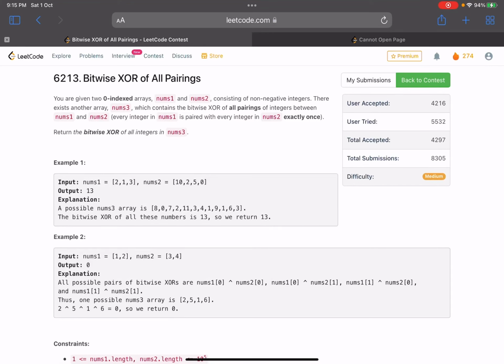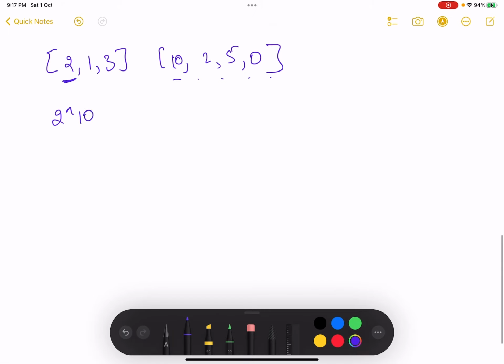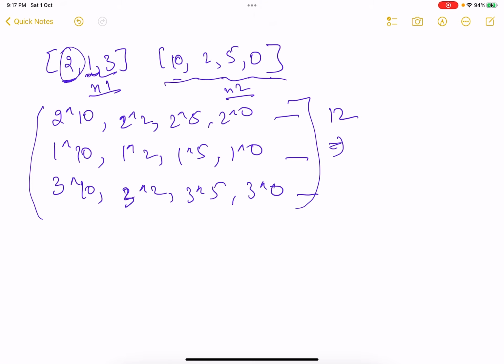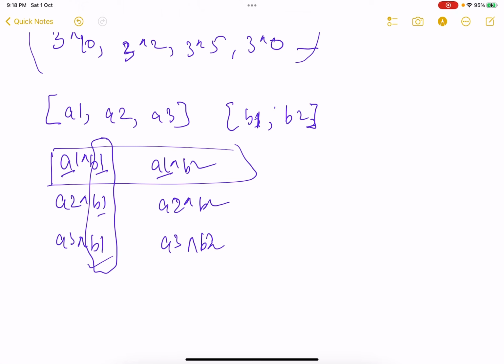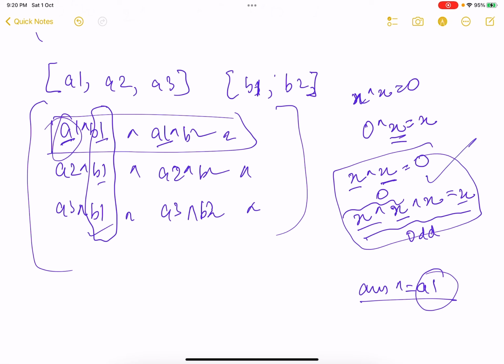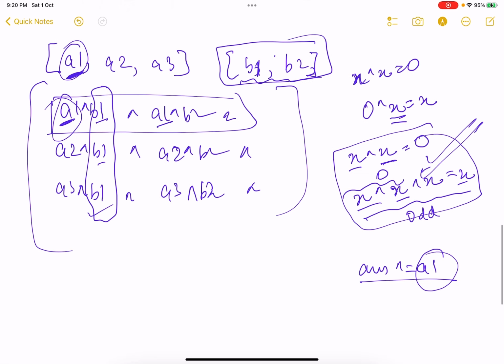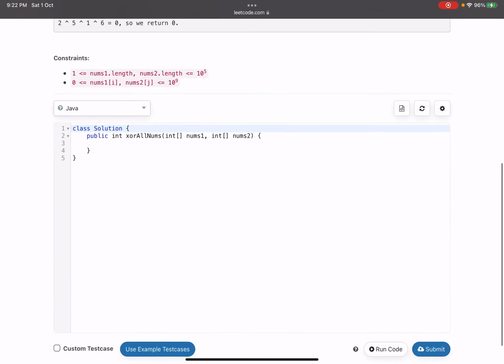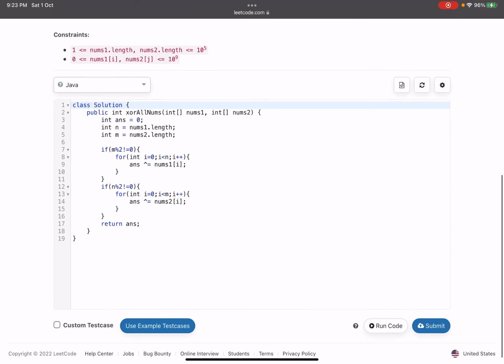Leetcode BiWeekly contest 88 - Medium - Bitwise XOR of All Pairings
In this video we discuss the third problem of Leetcode BiWeekly contest 88